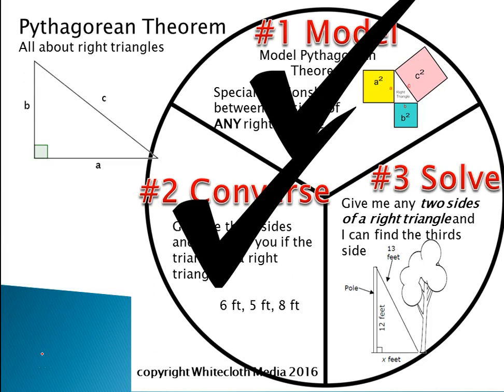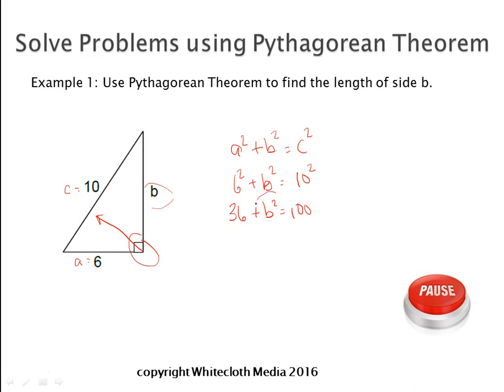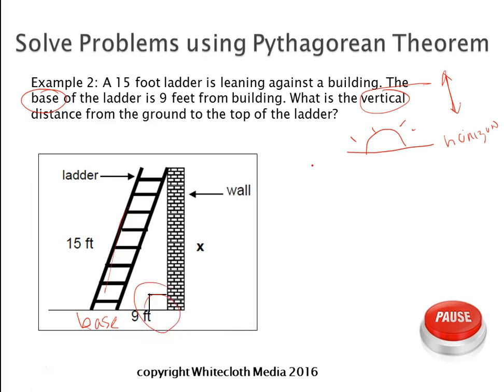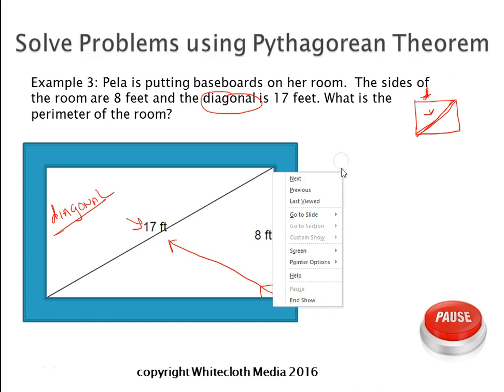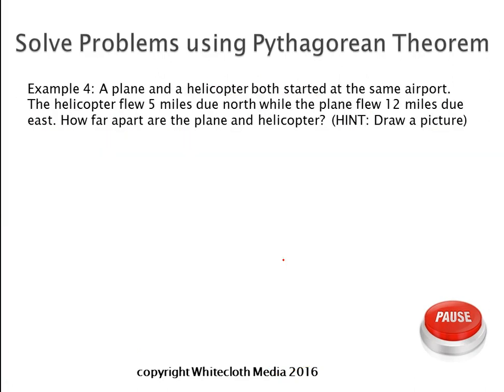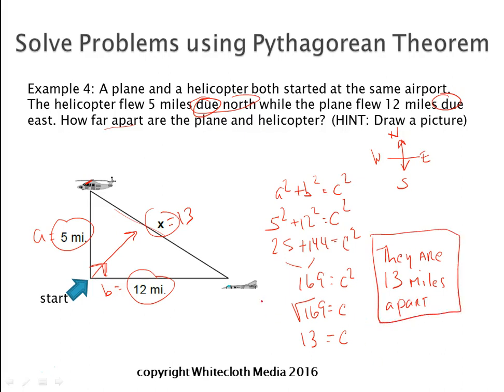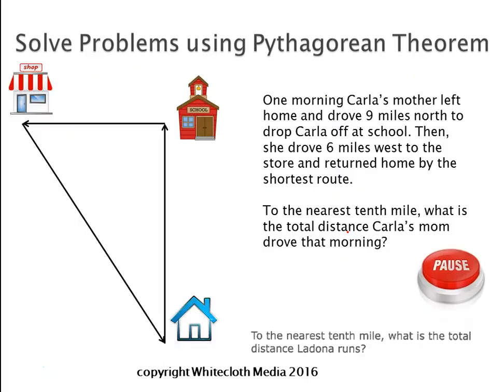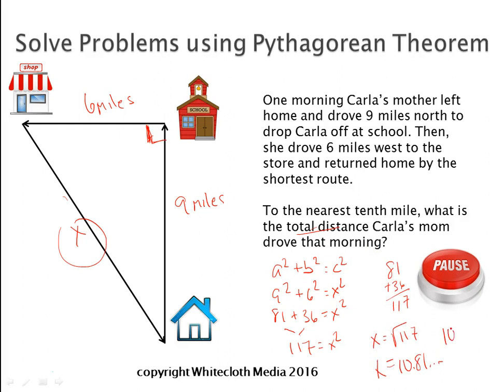3 Solve problems using the pythagorean theorem